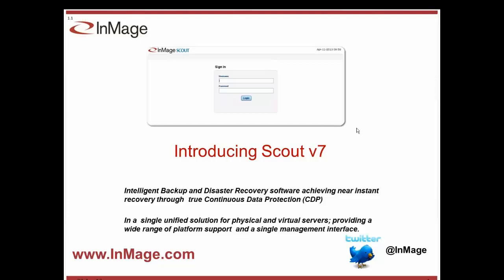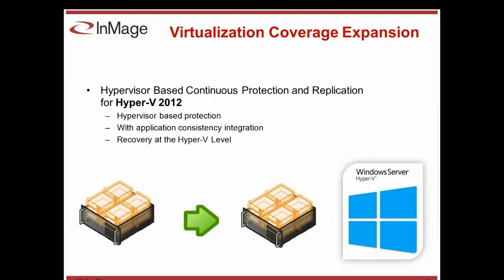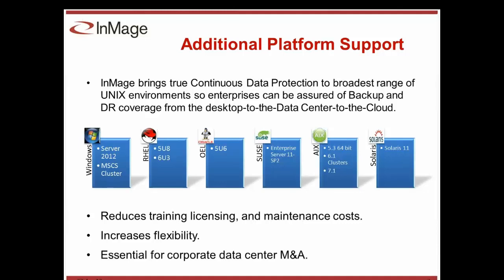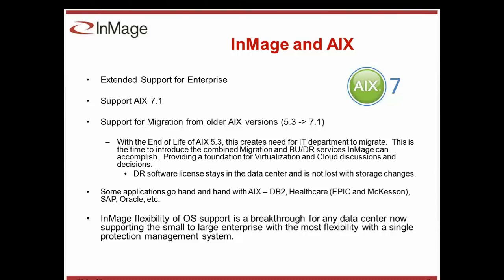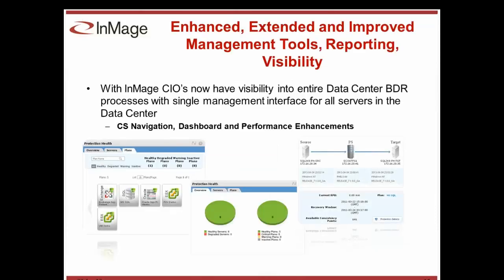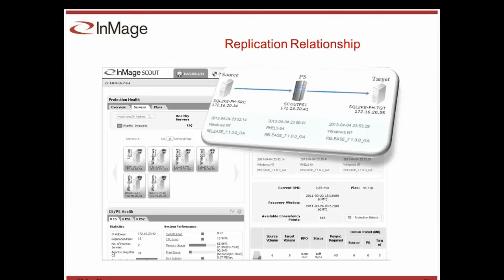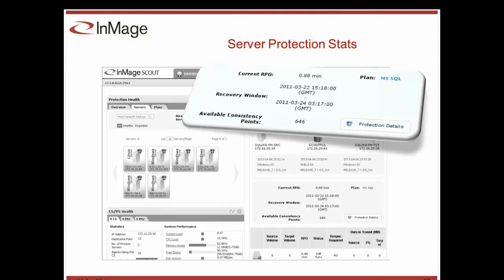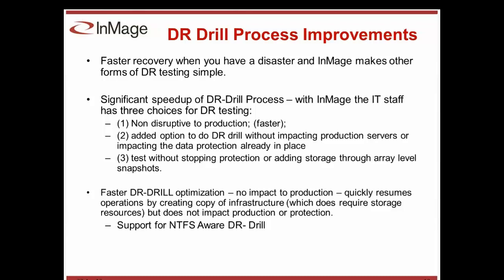Webinar | Introducing Scout Version 7 [2013-04-02]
Introducing Scout Version 7 and its new features and Interface